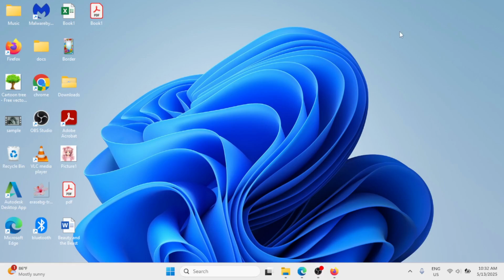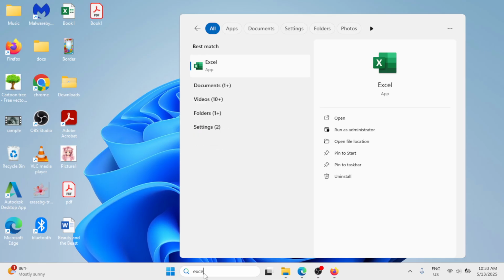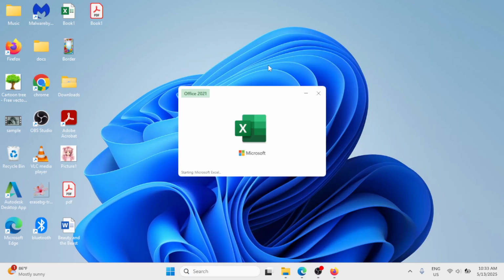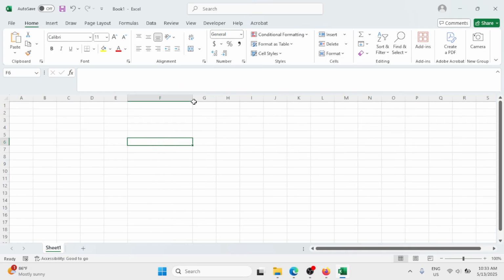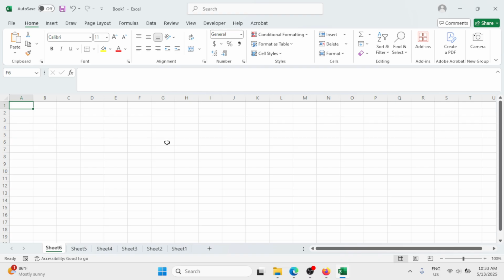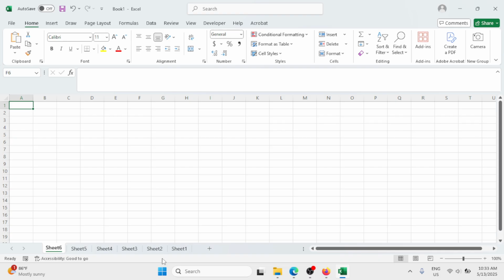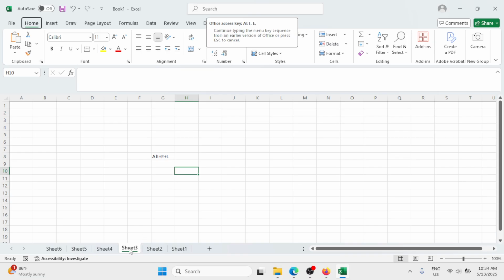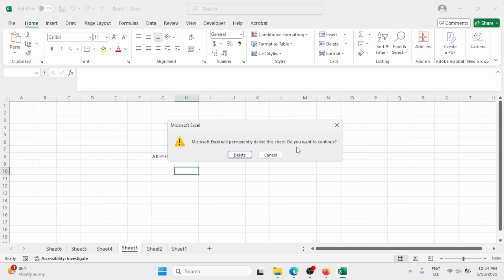How To INSERT And DELETE Sheets In MS Excel Using Shortcut Key - GUIDE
Learn how to insert and delete sheets in MS Excel using shortcut keys**!
Boost your productivity with these quick keyboard tricks.
Works on Excel 2016, 2019, and Office 365**.
Follow this easy guide to manage your sheets like a pro!